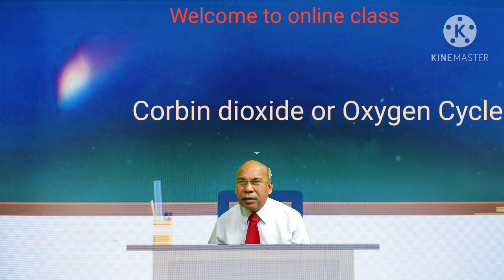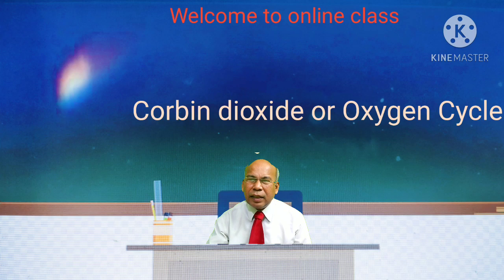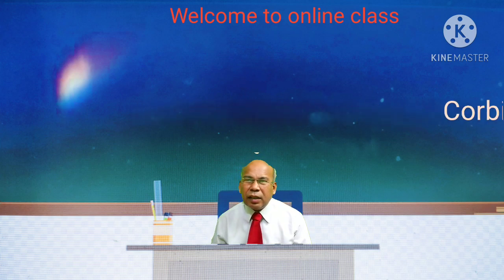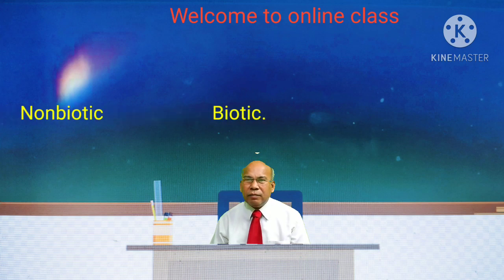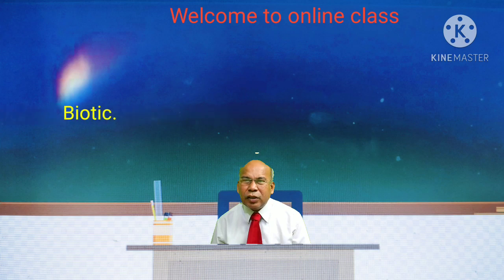Society and environment online class: Part 8 Ecology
Sacred heart academy Tuticorin Engineering online class
Society and environment online class Ecology